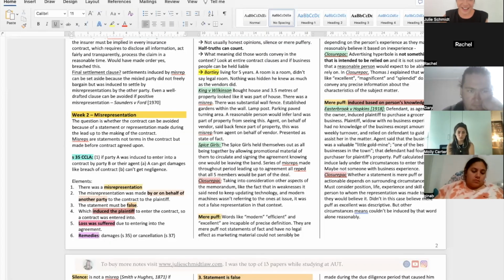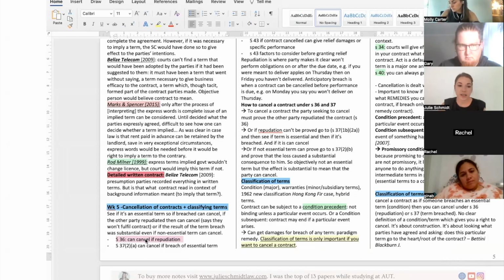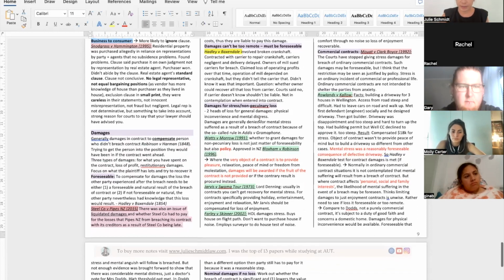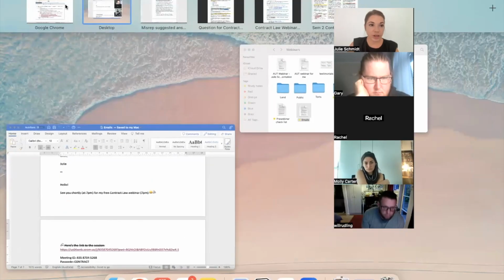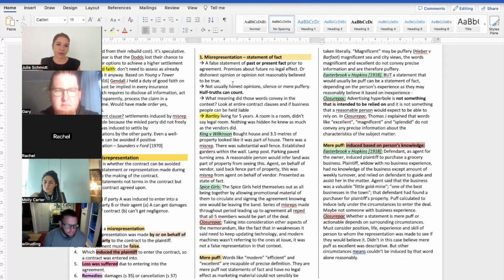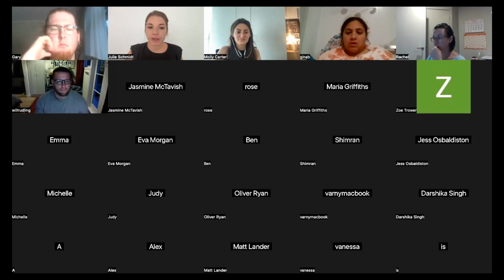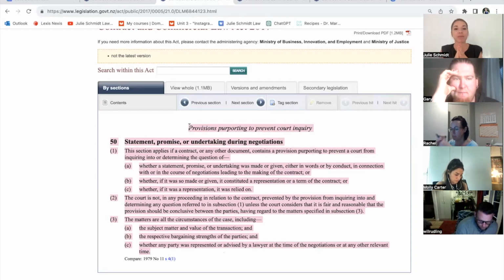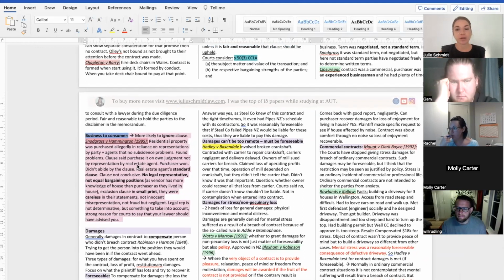Contract Law Webinar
📝 Here’s a FREE (and very popular) guide on how to make exam notes in my unique style

Here’s a link to where you can buy the notes we went over in today’s tutorial:

📖 If you want a model answer and an extremely helpful guide on how to structure answers to legal problem questions, you can buy this

In this tutorial I give an overview of contract law. I explain:
- The objective approach;
- Implication of terms;
- Breach of contract;
- Cancellation;
- Classifying terms;
- Exclusion clauses;
- Damages (foreseeability, stress, mitigation, betterment).

➡ We also go over a problem question about misrepresentation and entire agreement clauses.

We cover the Contract and Commercial Law Act 2017 throughout.